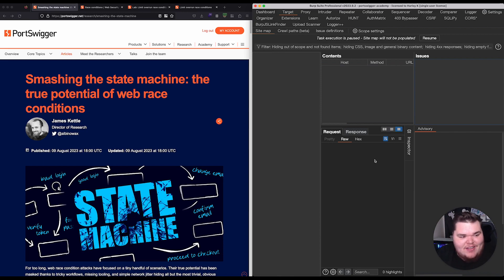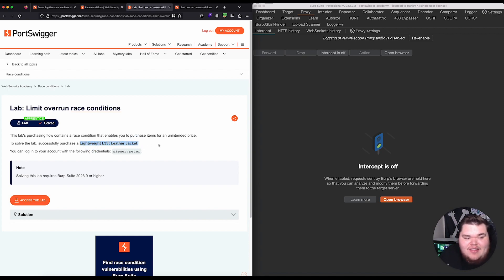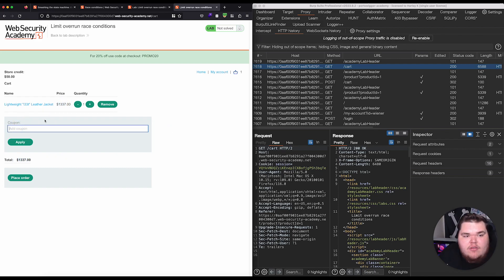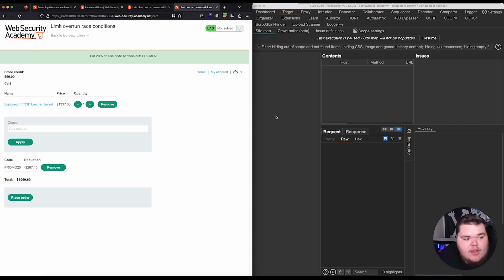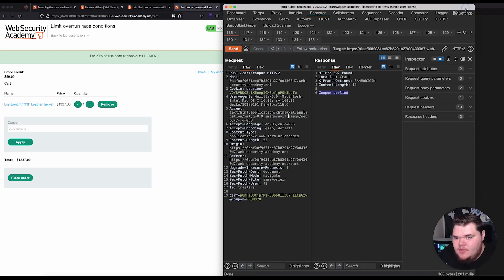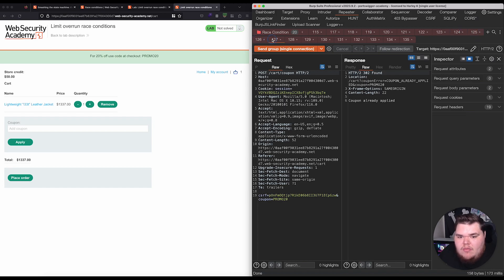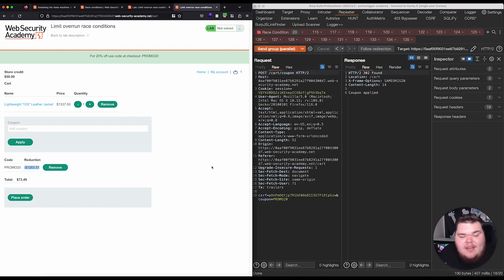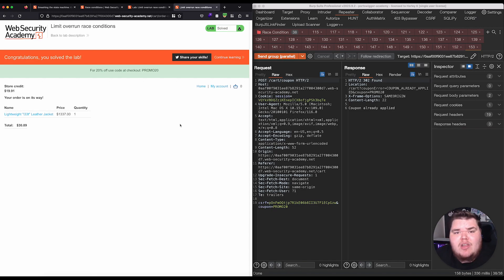Limit Overrun Race Conditions Lab | PortSwigger Web Academy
In this video, we go over the Limit Overrun Race Conditions lab by Portswigger Web Academy to learn how to find and leverage race conditions within Web Applications.

00:00 - Intro
01:35 - Understanding the Application
04:50 - Initial Tests
05:40 - Tab Grouping in Burp Repeater
07:15 - Establishing Baseline
08:15 - Using Burp's "Send in Parallel" feature
09:15 - Solving the Lab
10:30 - Conclusion